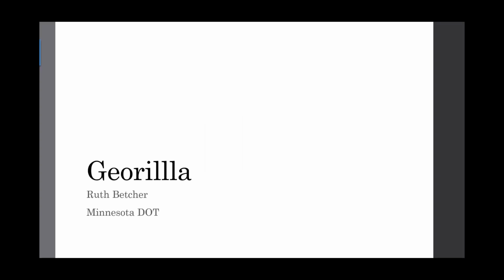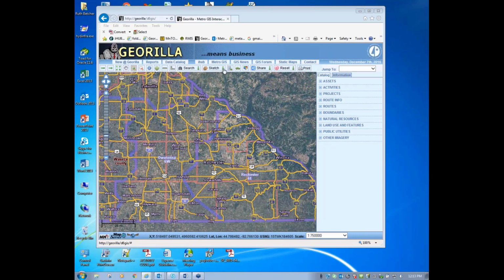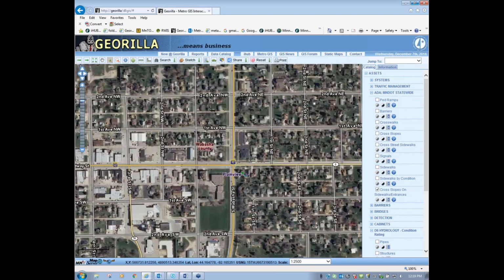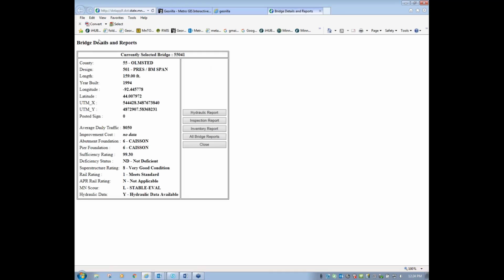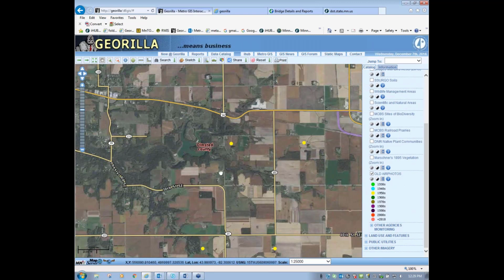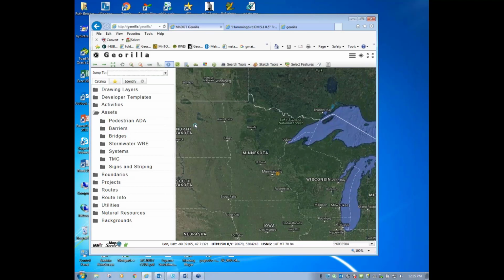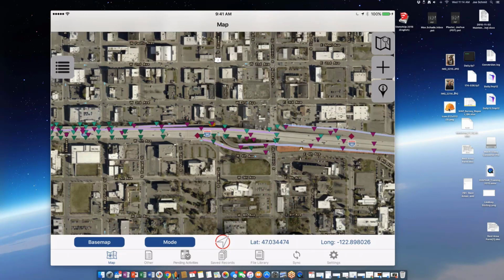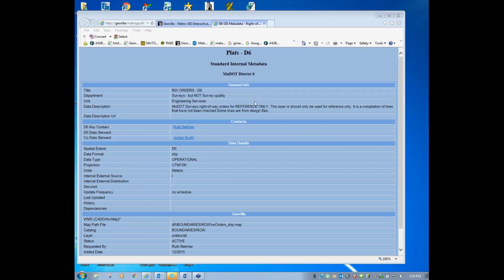2016 1207 MnDOT Georillla Presentation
Presentation given by Ruth Betcher, P.E., Senior Engineer, District Six, Minnesota Department of Transportation (MnDOT) to the Geospatial Online Transportation User's Group of the American Association of State Highway and Transportation Officials on December 7, 2016.  Georillla is based on Open Source geospatial viewer GeoMoose, software which was developed at the City of St. Paul, Minnesota under a Federal Geographic Data Committee grant circa 2008.  GeoMoose has been sanctioned for worldwide distribution by the Open Source Geospatial Foundation, and along with ESRI, is one of two geospatial platforms approved for purchase with state funds.